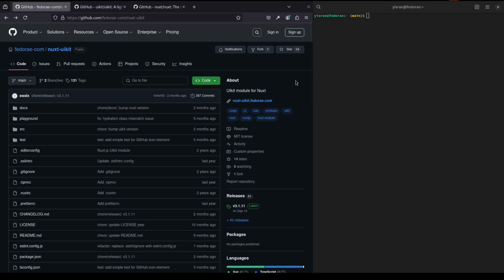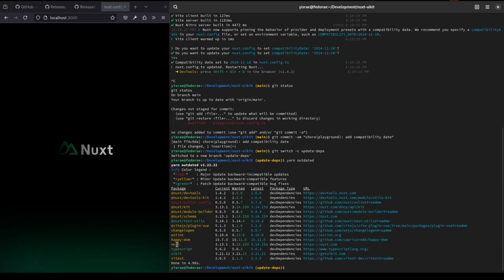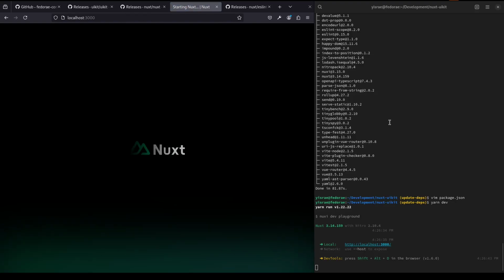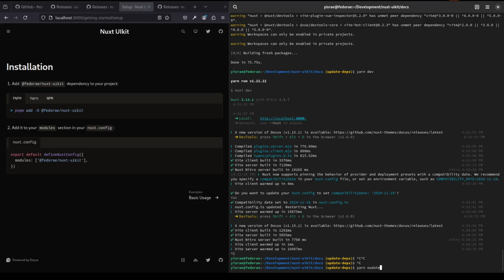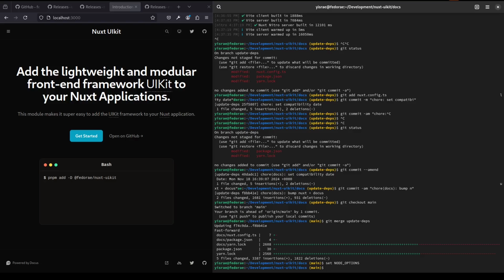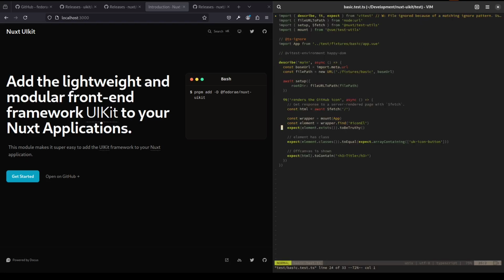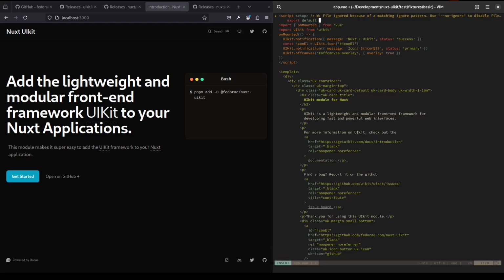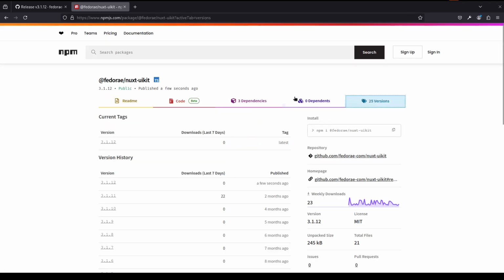Updating & Releasing a Nuxt Module (Nuxt UIkit v3.1.12)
In this video we updated the @fedorae/nuxt-uikit module and created the v3.1.12 release.